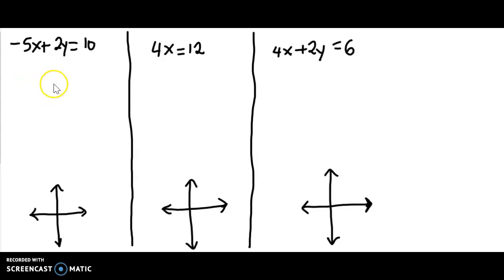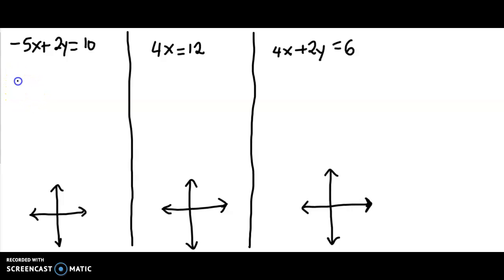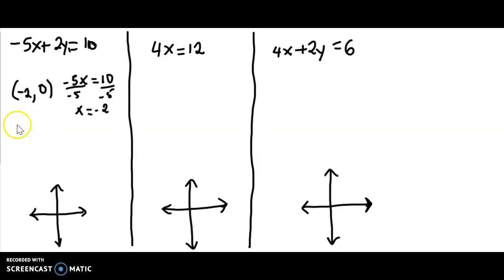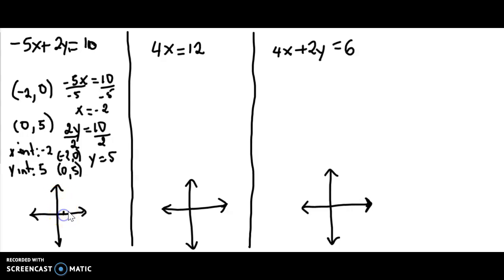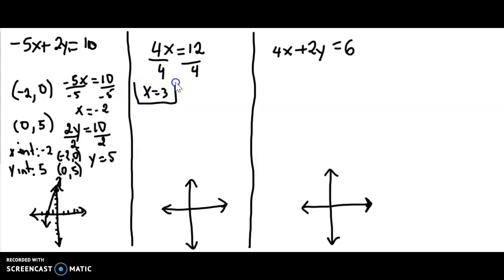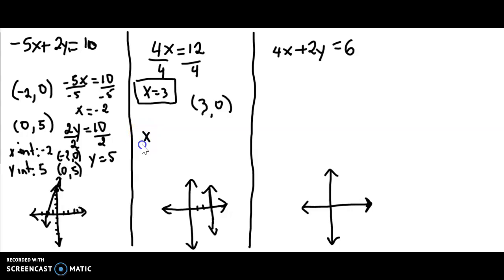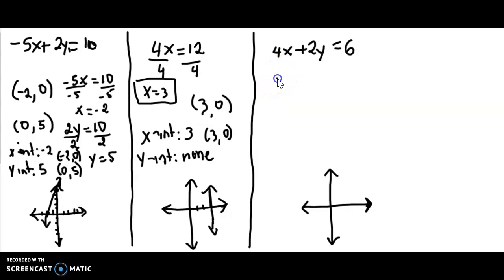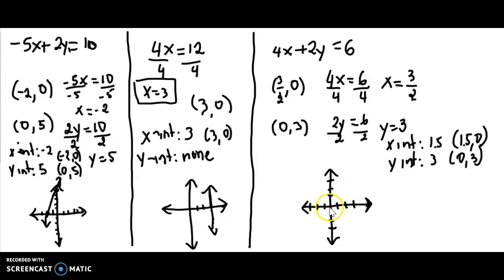U3 L3 T3